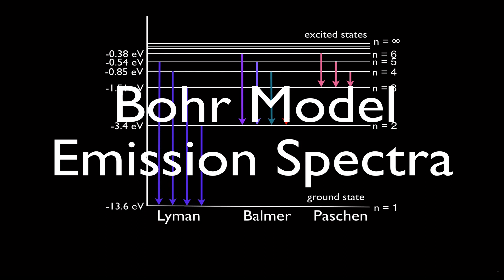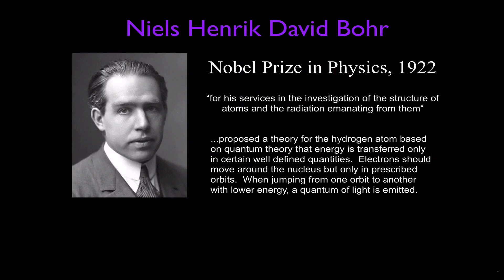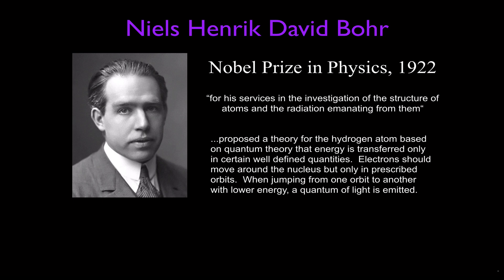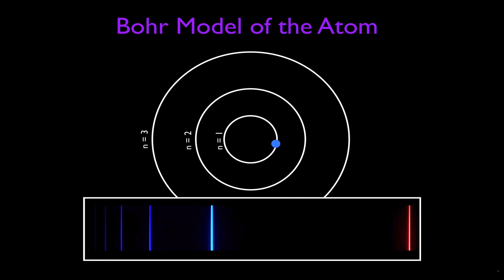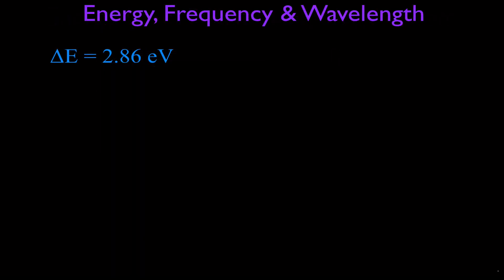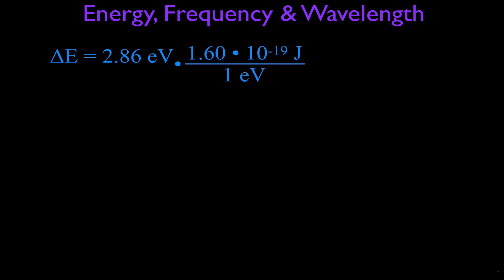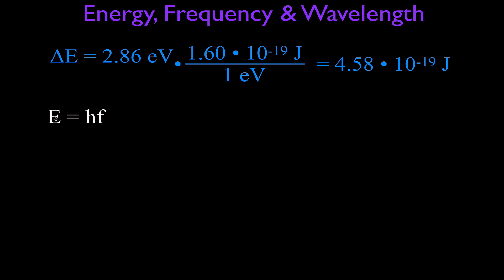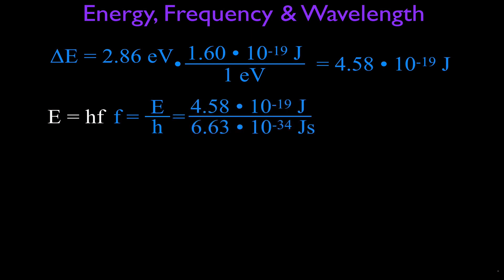Bohr Model (1 of 7) Emission Spectrum, An Explanation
This video explains the concept of the Bohr model as proposed by Neils Bohr to describe the absorption and emission of light from the hydrogen atom. Bohr won the Nobel prize in physics in 1922 for this.

Also included is a worked example of how to use an energy level diagram to calculate the wavelength of light emitted from a hydrogen atom when its electron transitions from a higher energy level to a lower energy level.

The most common energy level  transitions are (1) the Lyman series in which electrons transition to the ground state (n = 1). This series emits light in the ultraviolet; (2) the Balmer series in which electrons transition to first excited state (n = 2). This series emits light in the visible portion of the spectrum; (3) the Paschen series in which electrons transition to second excited state (n = 3). This series emits light in the infrared portion of the spectrum.